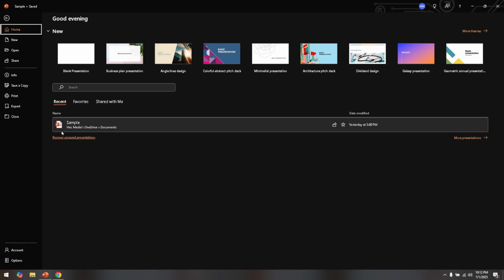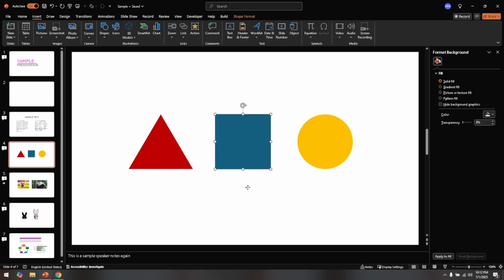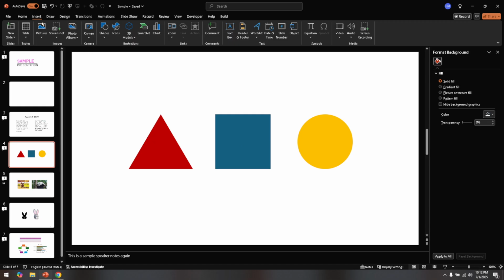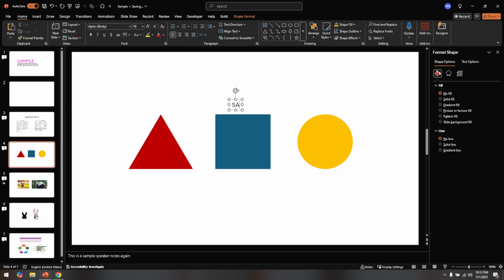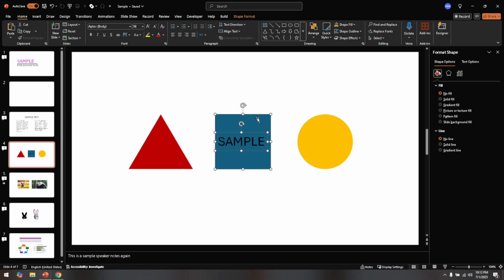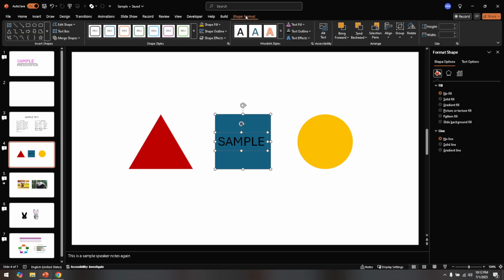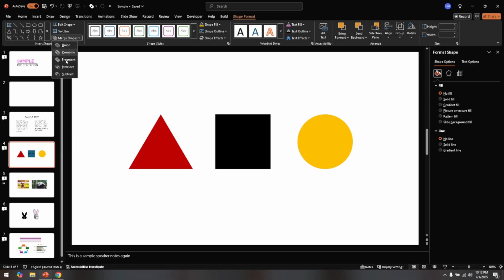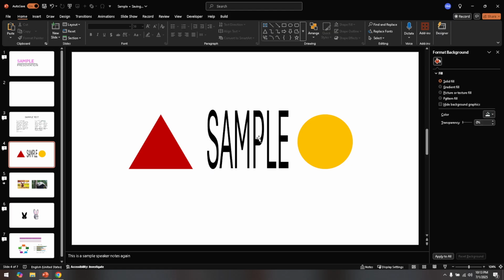How To Stretch Text in MS Powerpoint [2025 Full Guide]